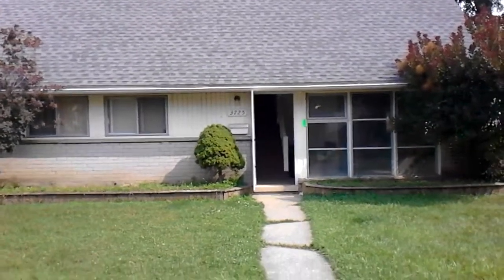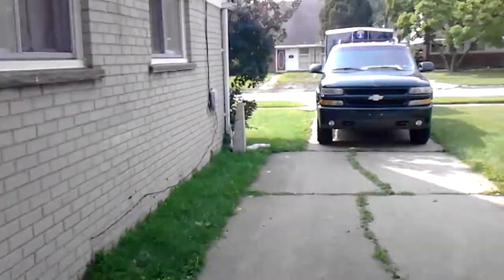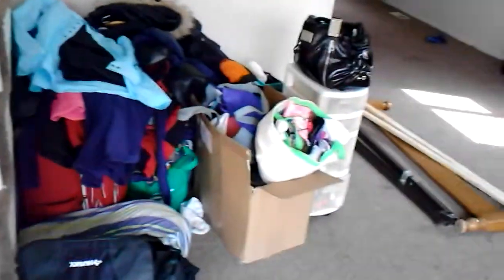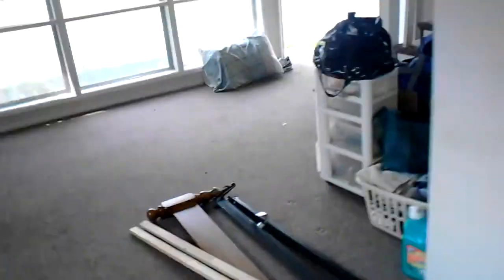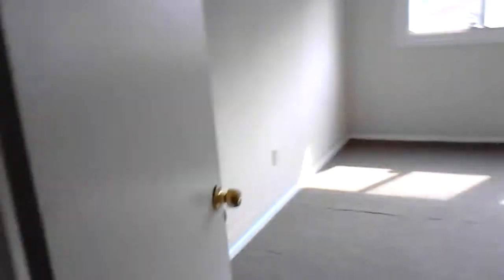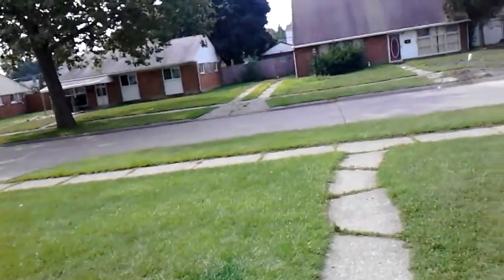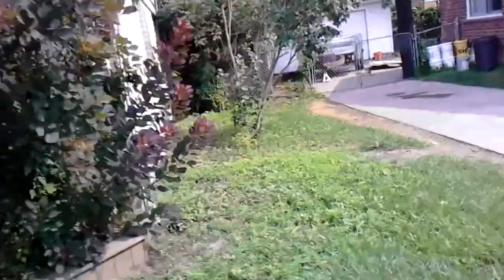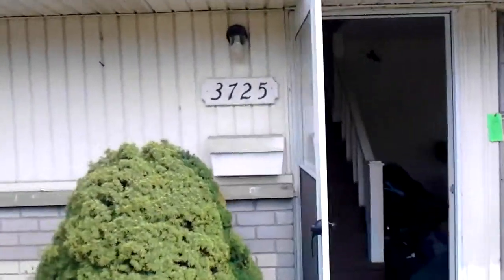3725 michael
3725 michael